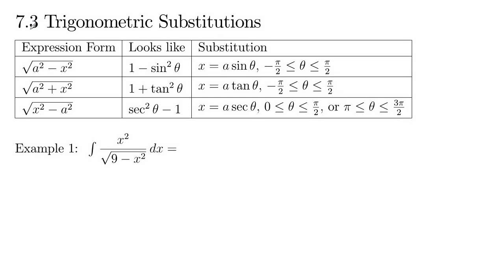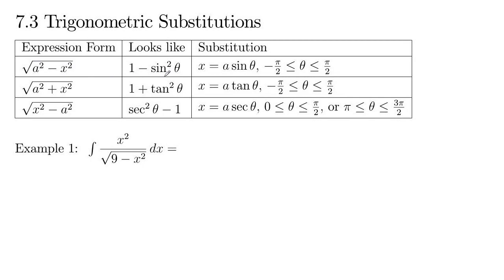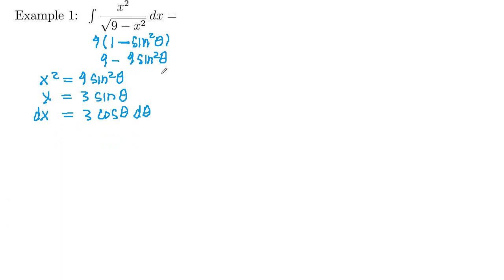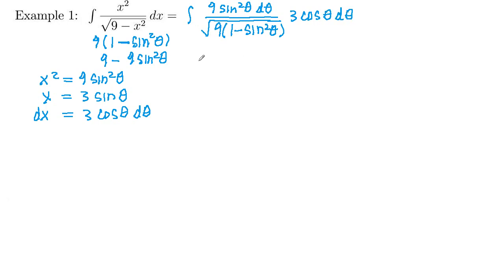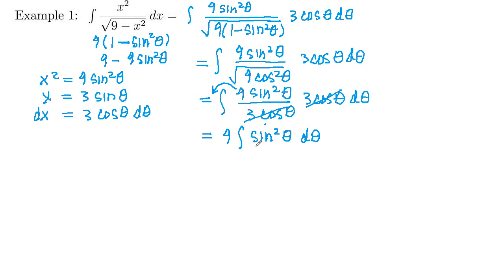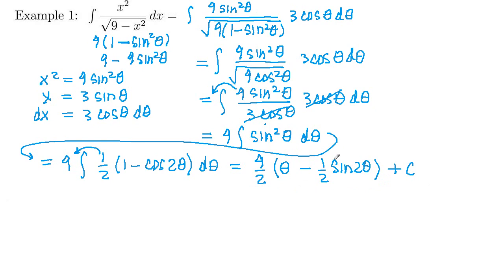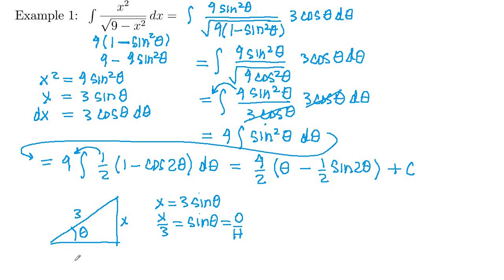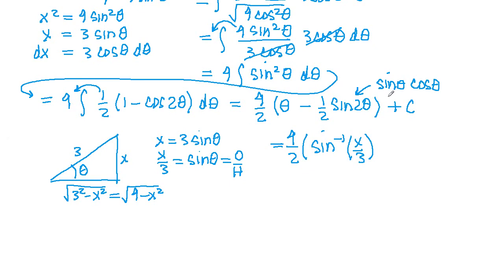Math 148 Section 7.3 Example 1